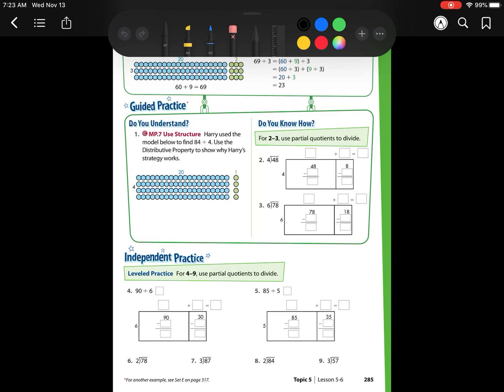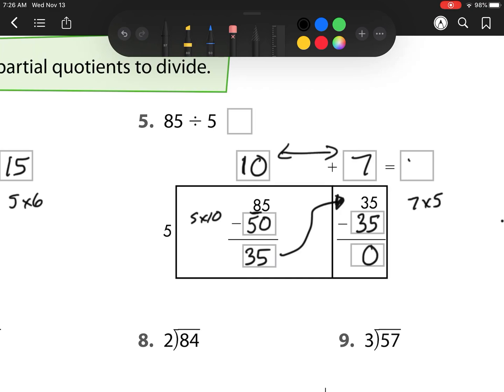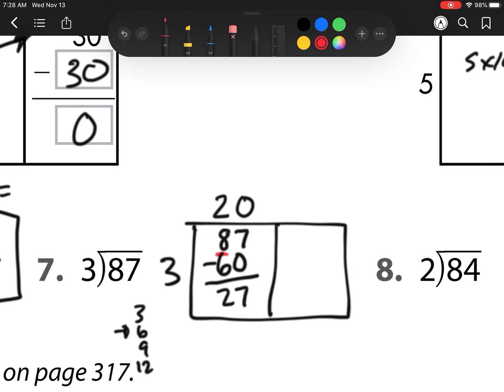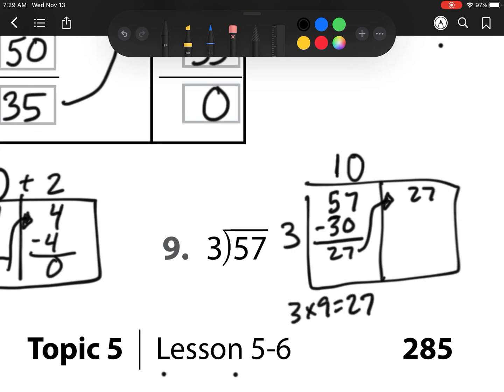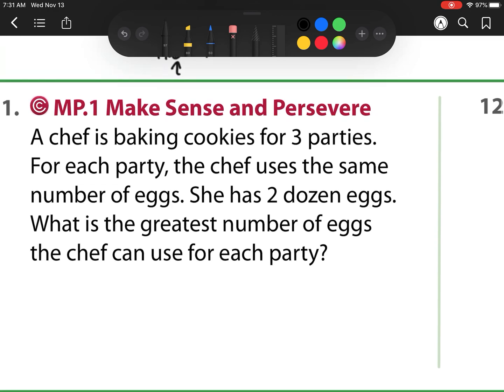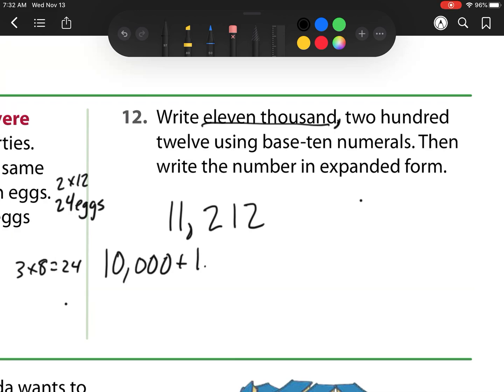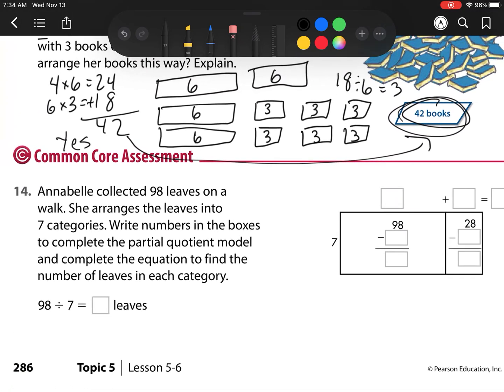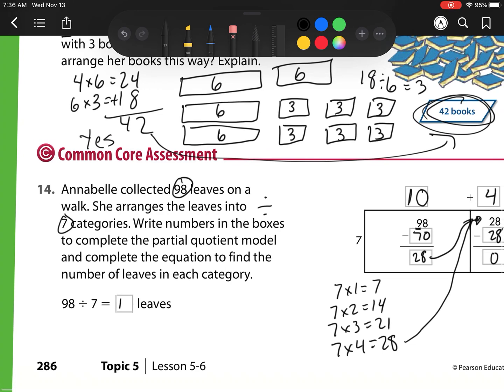Lesson 5-6 Use Partial Quotients to Divide 4th grade EnVision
Partial Quotients